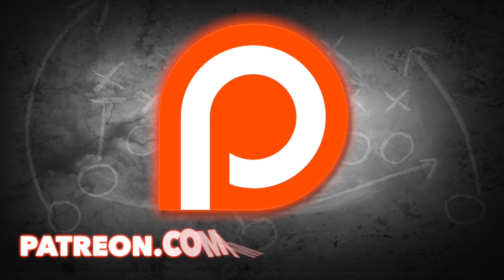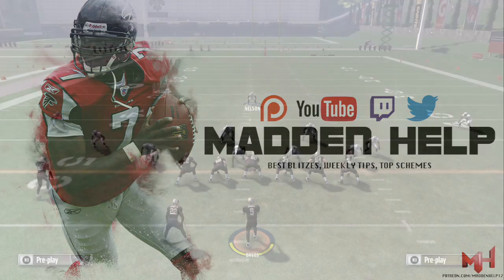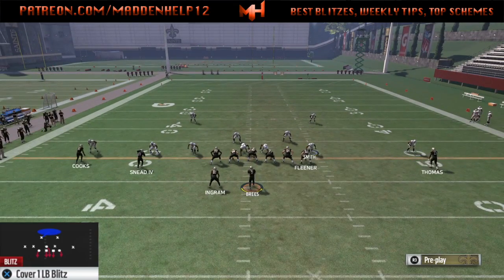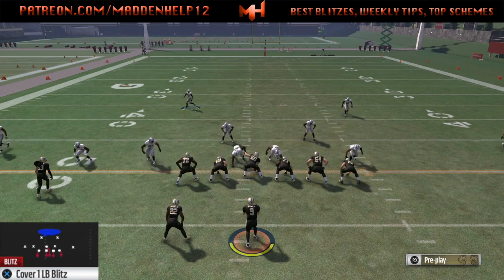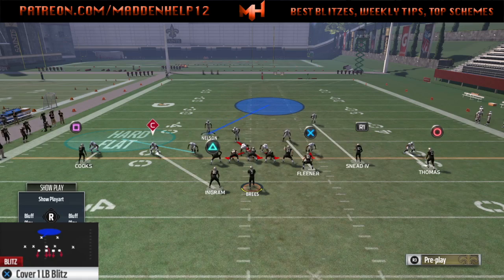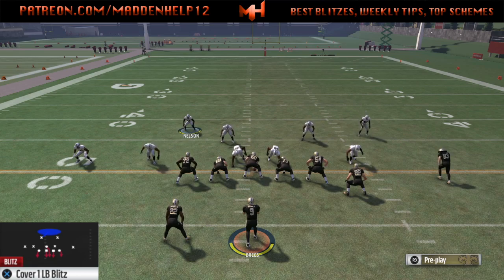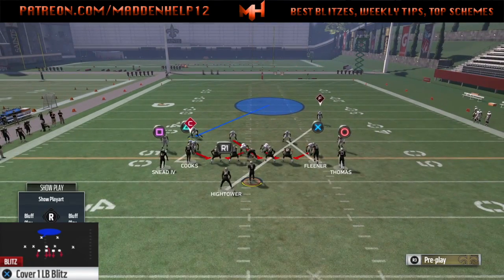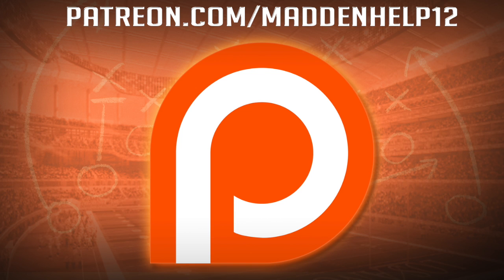Madden 17 Big Dime 2-3-6 Run Defense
Big Dime 2-3-6
Cover 1 LB Blitz

Setup:
base align
press
shade outside
pinch DL down
crash DL up